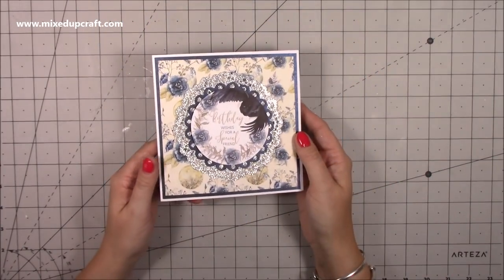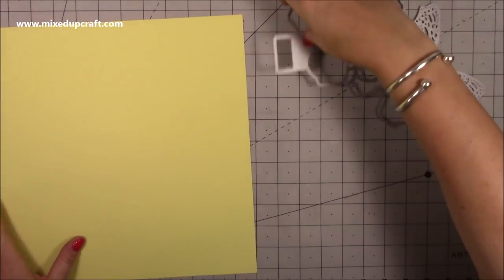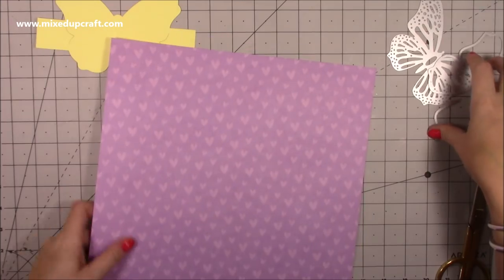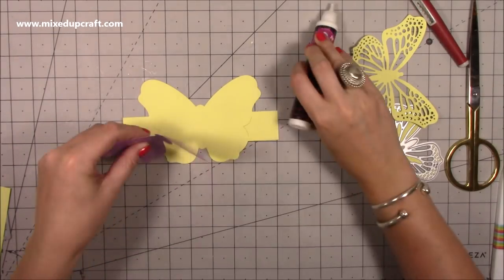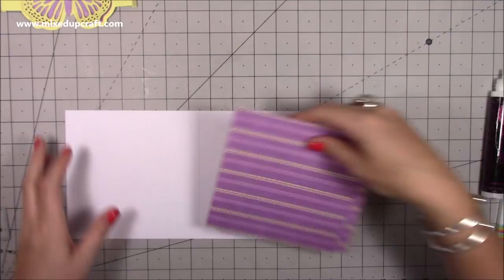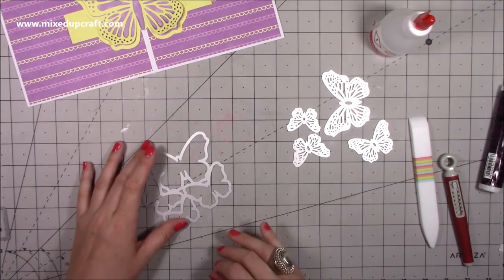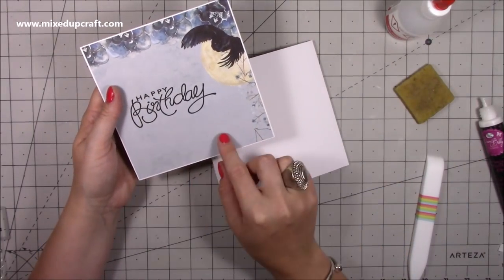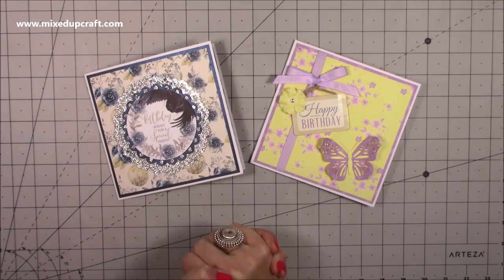Pop Up Butterfly Card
In this tutorial, I show you how to make a pop-up card using the Bright Rosa Butterfly & Flower dies.
Please find all of the supplies used linked below.

Bright Rosa die collection.

The Paper Boutique 'Moonlight Song' paper kit.

Paper Addicts 'Once Upon A Dream' papers.

Plus get free delivery on all orders over €40 for the Netherlands, Germany, Ireland & Scandinavia, $85 for Canada, over $70 for the US & over £15 for the UK!

Sam